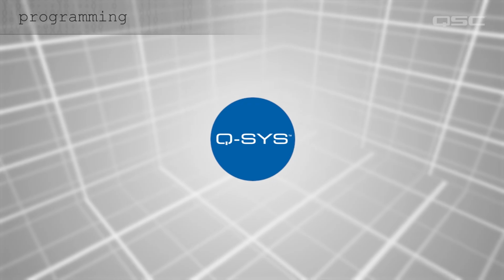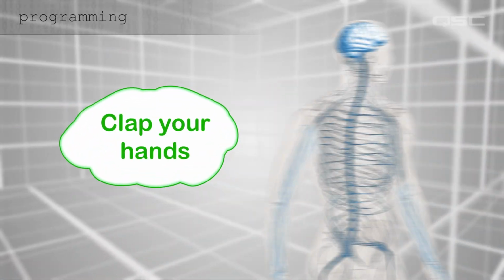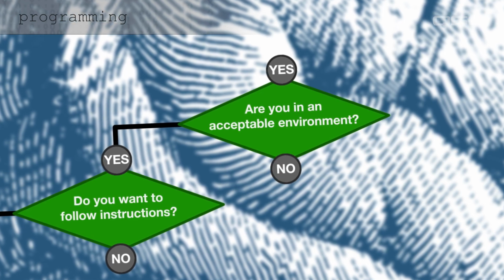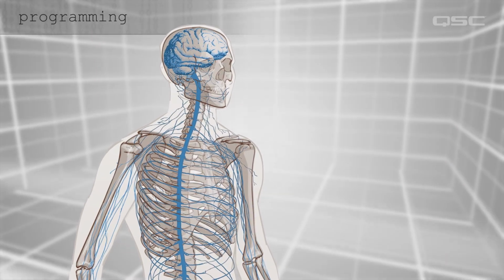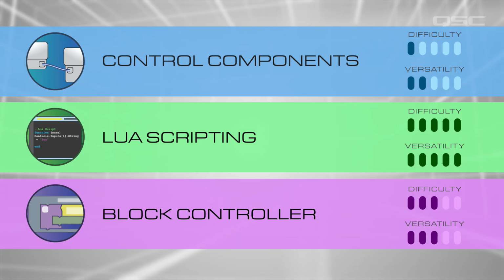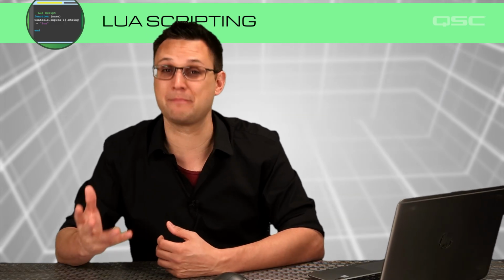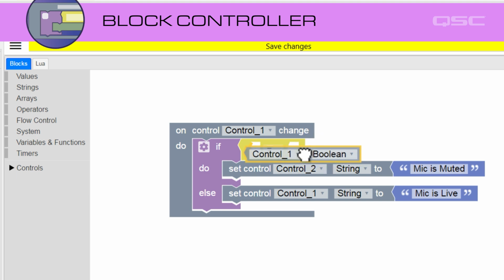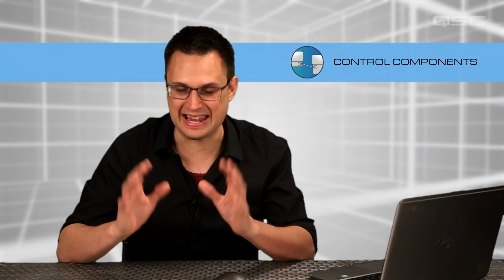Q-SYS Training | Control 101 - Introduction to Programming (EN)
Get your Control 101 journey started with this overview of the concept of programming, and an introduction to the three primary programming methods in Q-SYS: control components, Block Controller, and Lua scripting.